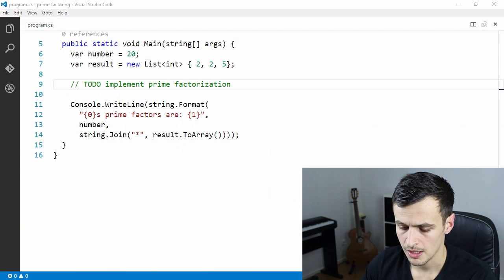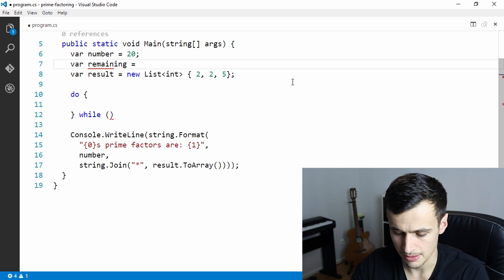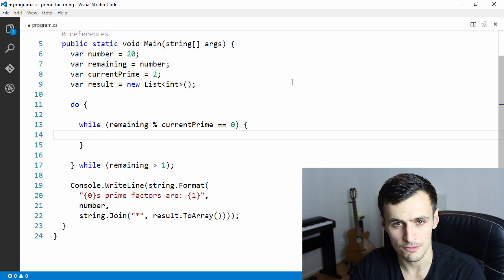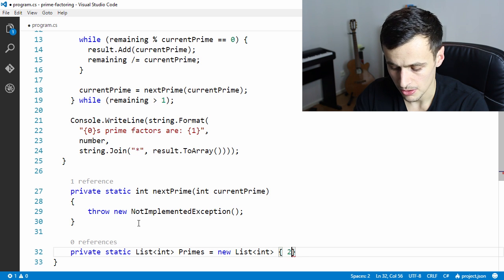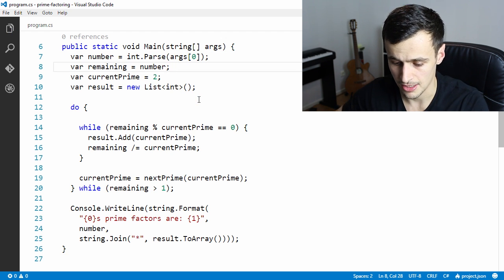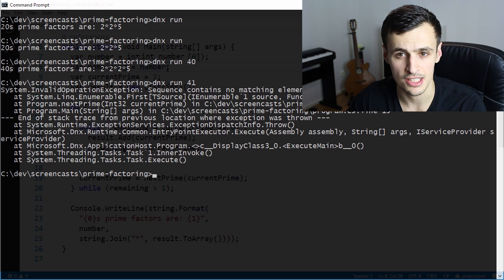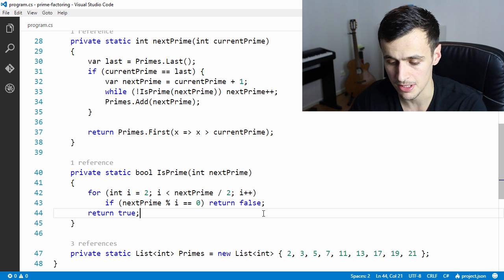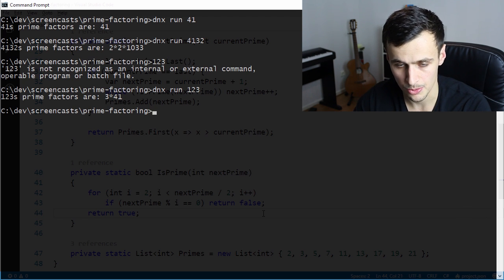Programming Interview Questions #1 - Prime Factoring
A first attempt on a series with focus on solving commonly asked programmer interview questions with tips and tricks! Challenge: Provide and share your smart solution!